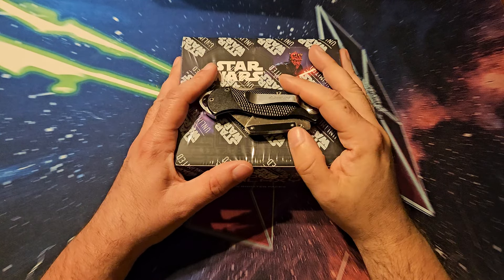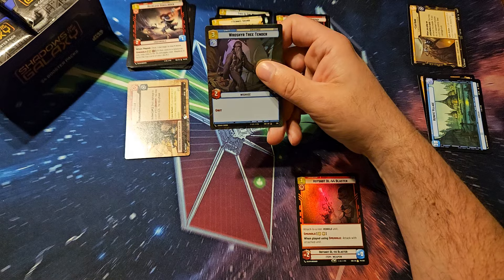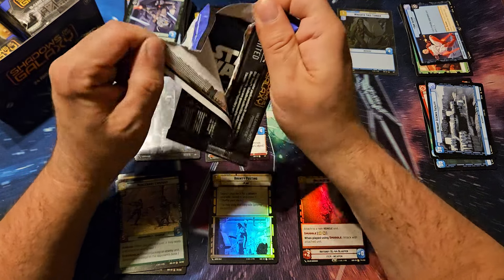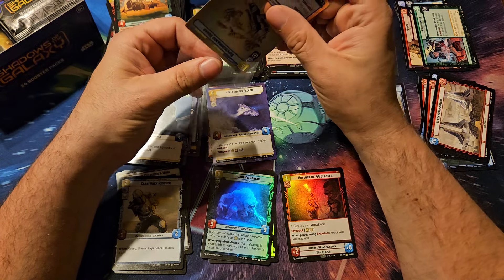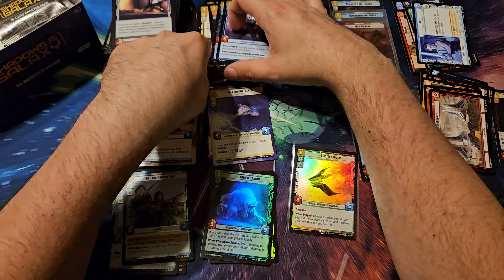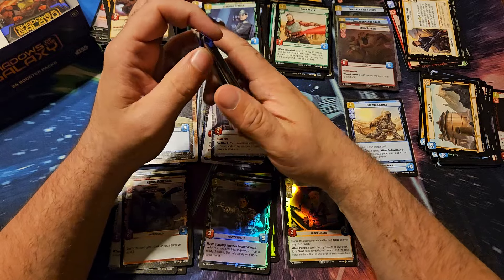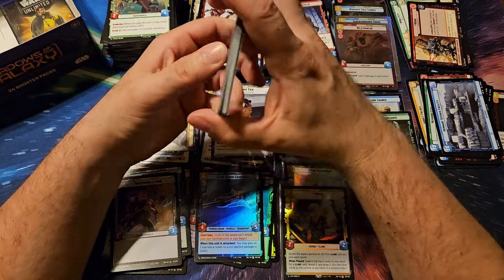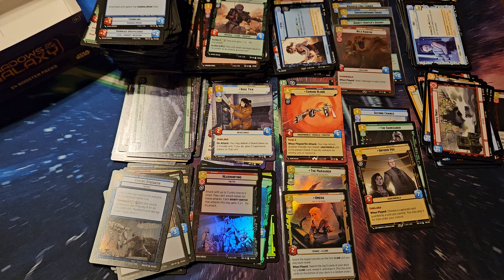Swat Wars Unlimited - SotG - Case 2 Box 1 The predictability is strong with this one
I watched a bunch of videos prior to recording this on release day and found the predictability to be what was expected.  Check out @iopentcgs channel for better videos that are more in-depth on the collation issues.  It's in the rares and I even discovered in the Hyperspace cards as well.

Check out my Facebook page as well for announcements and other things